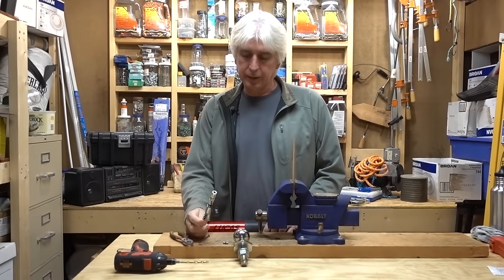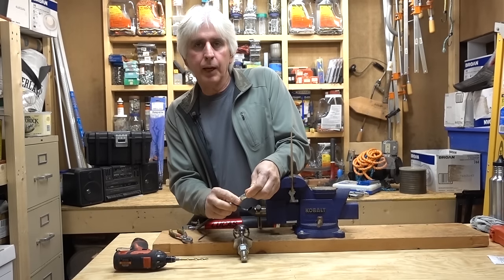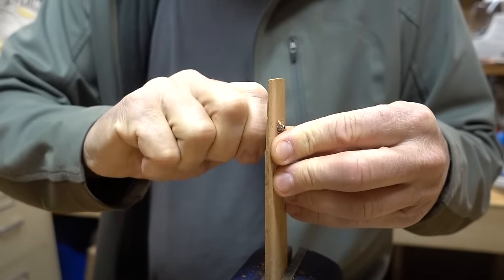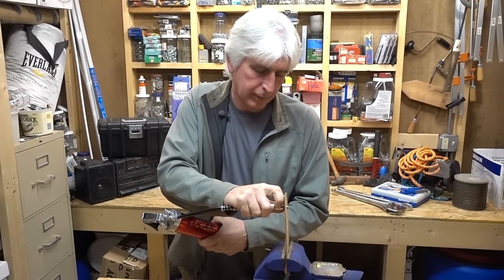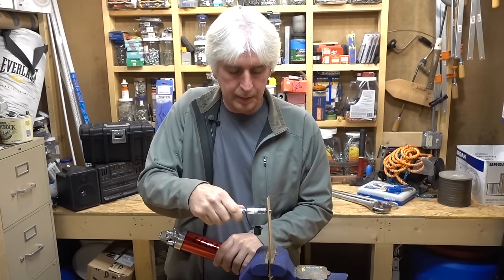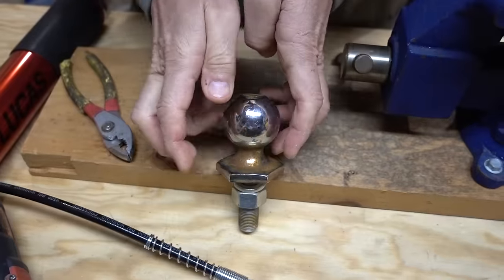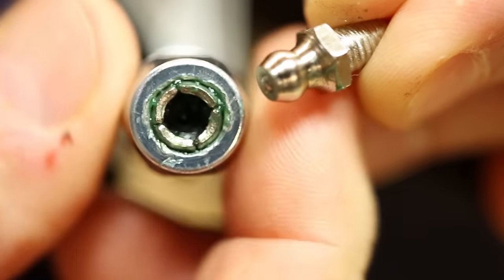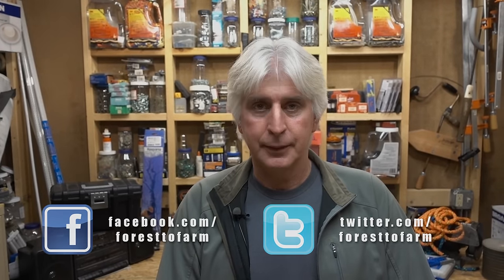Getting A Secure Fit With Your Grease Gun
Hey guys! In this quick tip video we show you how to get a proper and secure fit with your grease gun to a grease fitting.